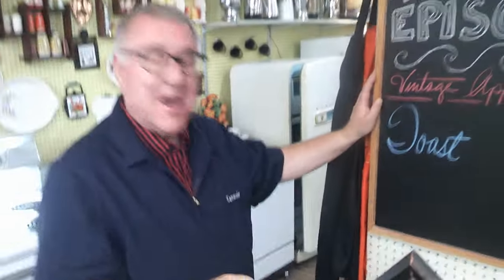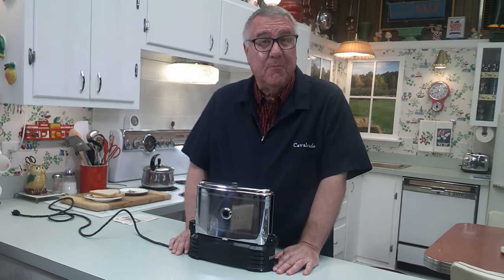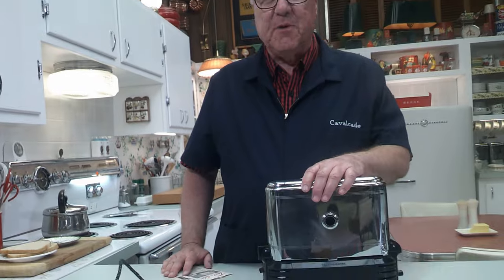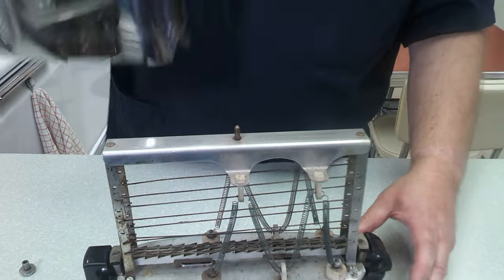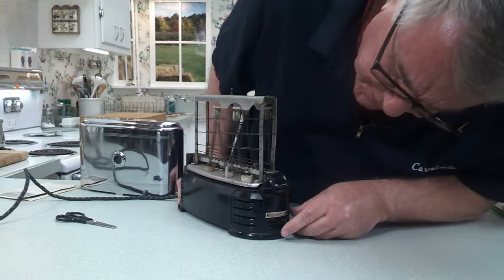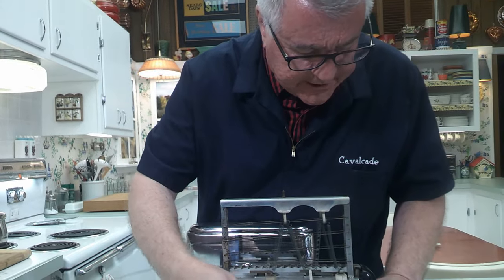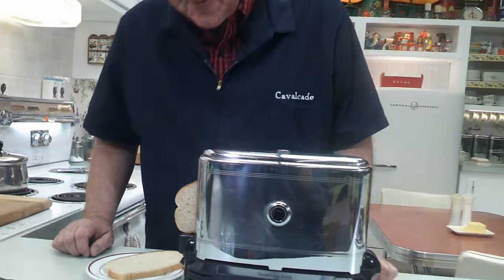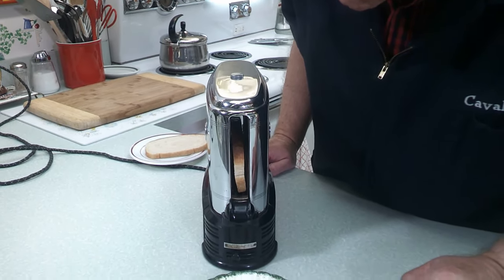Vintage Appliances: Toast-O-Lator Luxury Toaster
Here's a look at a Toast-O-Lator "Luxury Toaster" or sometimes also billed at the "Aristocrat of Toasters." This design uses a track to carry the toast from one end to the other, and as the toast passes the electric coils, it toasts. The faster the track moves the lighter the toast, the slower it moves the darker the toast. A unique way to toasting bread, this special vintage toaster was a recent gift to the Cavalcade collection from friends Utz and Shirley - thank you so much!!